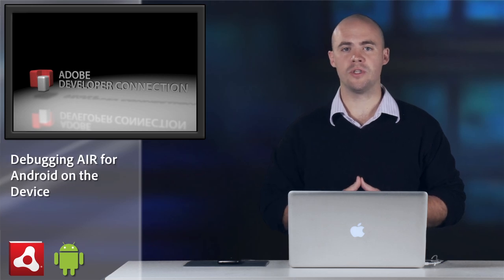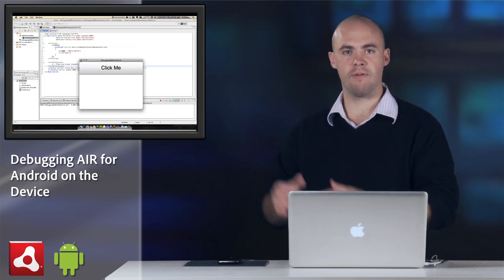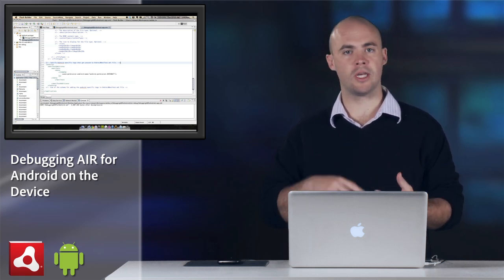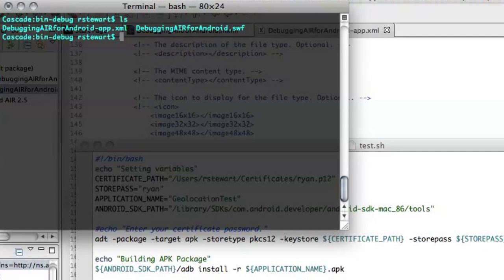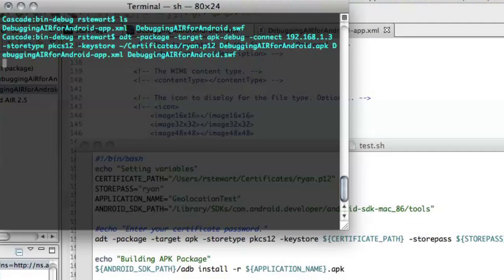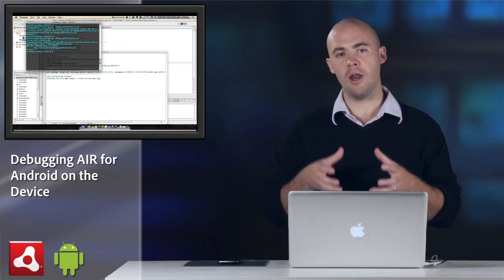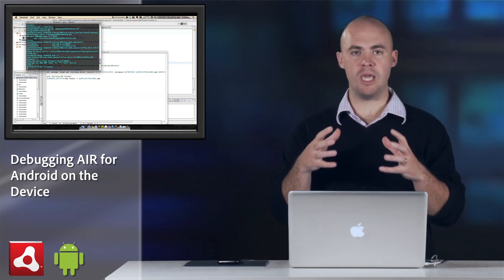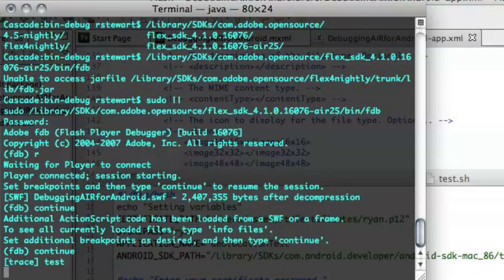ADC Presents - Debug Adobe AIR for Android Applications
Join Adobe Platform Evangelist Ryan Stewart as he examines how to debug applications built with Adobe AIR right on your Android mobile device.